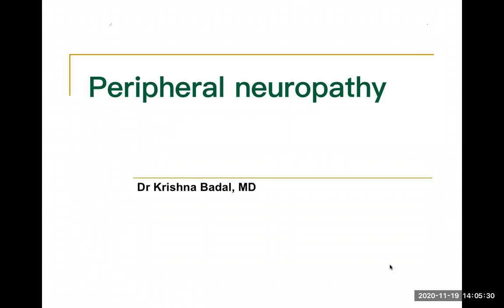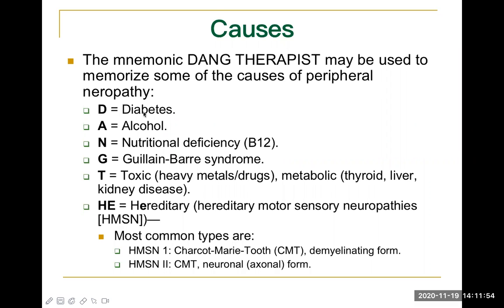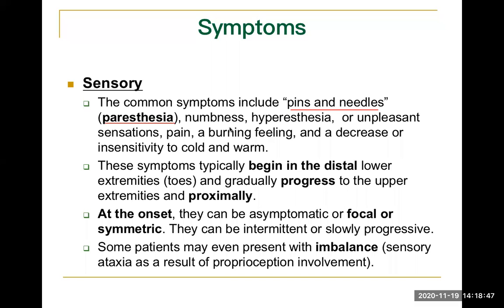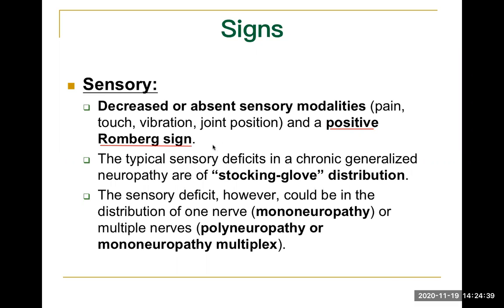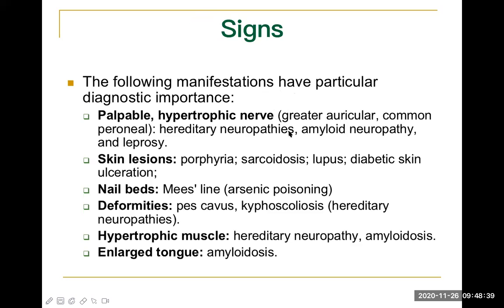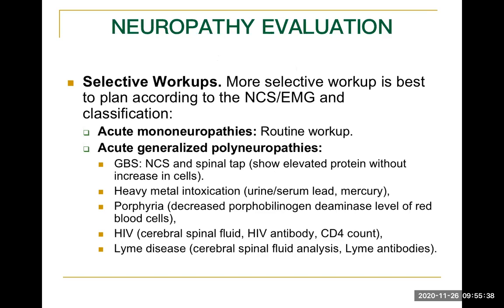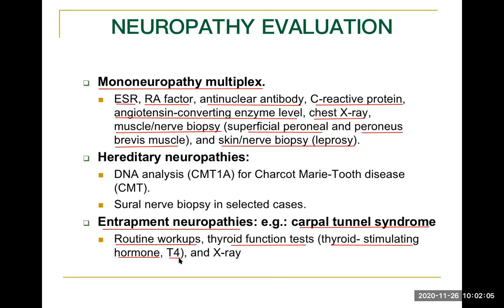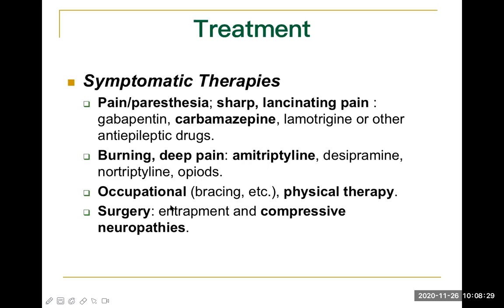Peripheral Neuropathy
Live Online lecture on peripheral neuropathy: Causes, C/F and management